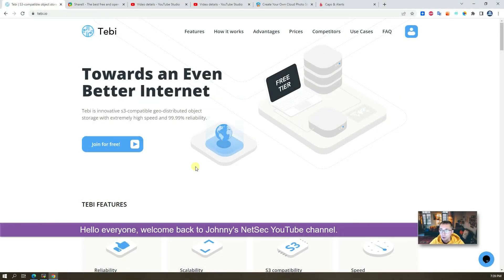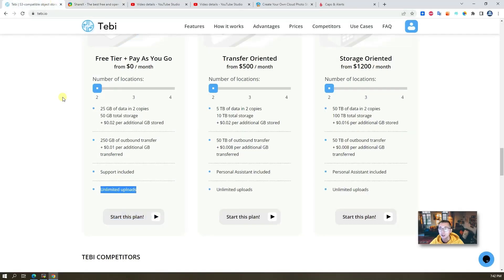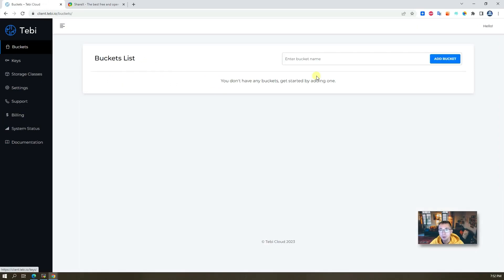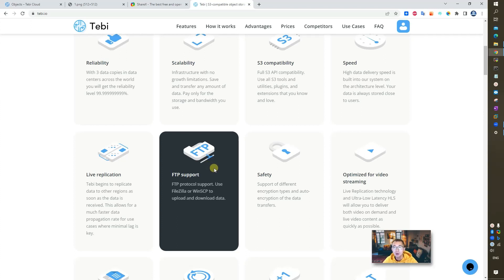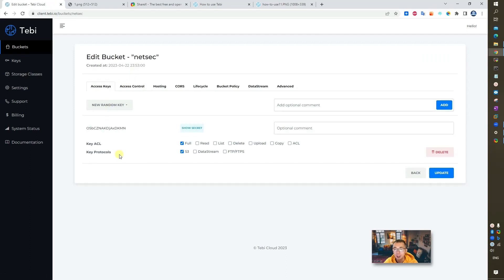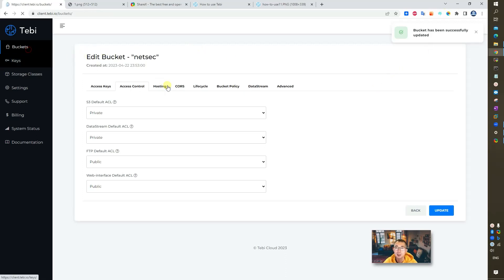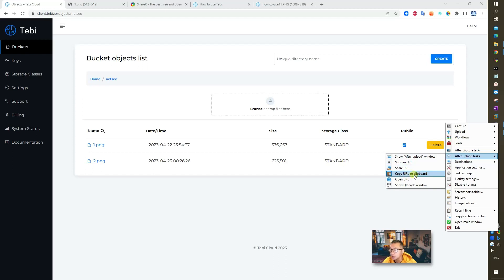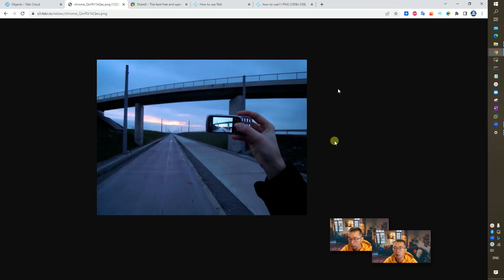Use Tebi.io Free S3 Compatible Storage To Store ShareX Screenshots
Tebi.io has 25GB free tier storage and 250GB/month for outbound traffic. In this video, I am showing you how to use it to host your files or images with a integration to ShareX, a free and opensource screenshot capture software.

With the right configuraton, you can just press one key or one mose click to get ShareX to capture screenshot then upload to Tebi.io. The screenshot url will be automatically generated and copy to your clipboard for you to paste anywhere. Much converinet and completely free!

Related Post:
✍Integrate ShareX with Free Forever S3 Compatble Storage Solution - Tebi.io (25G Storage, 250GB Outbound Traffic)
✍Create Your Own Cloud Photo Storage Site in BackBlaze B2 Using Cloudflare and ShareX

🌟Using Windows to Access Blob Storage (NFS v3) and File Share, Testing Access Speed, Part 1

💖Chapters:
0:00 - Introduction
2:32 - Lets Star It
2.37 - 1. Register an account & enable Free tier plan
4:25 - 2. Create a bucket & access key
6:42 - 3. Integrae with ShareX
16:18 - End Scene